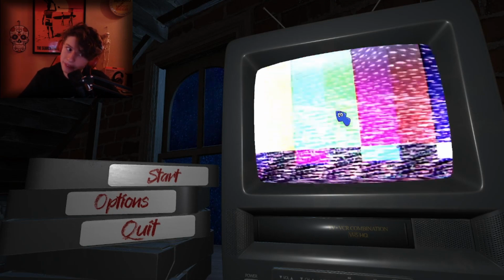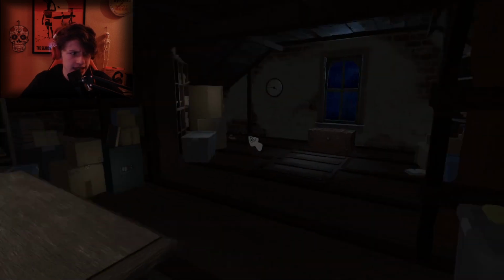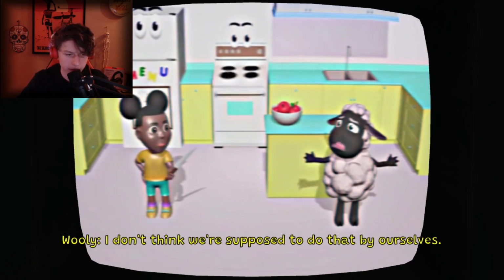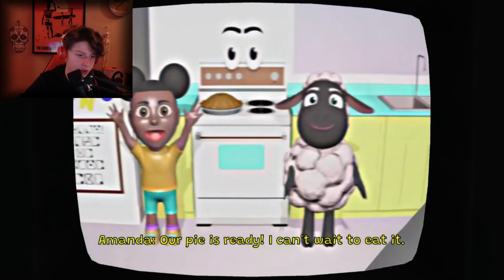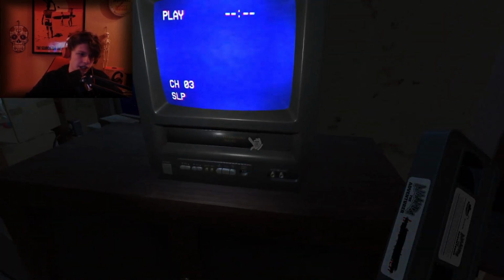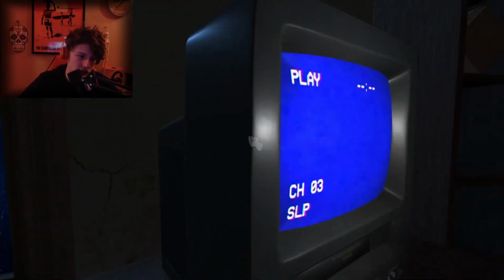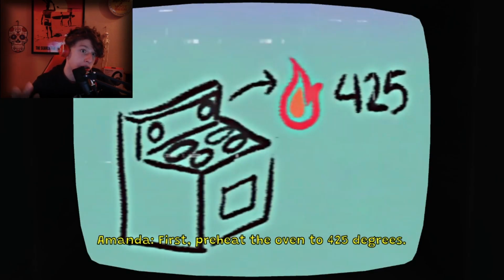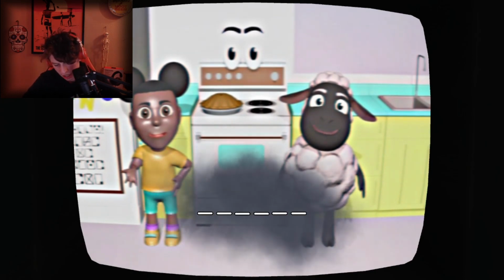I Found A New Secret in Amanda The Adventurer!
I Found A New Secret in Amanda The Adventurer | Amanda the Adventurer is back! Today, I will be playing the new demo for Amanda the Adventurer. I already played this demo on my channel about 2 weeks ago. Someone told me that if you type in certain things in the update some different things will happen. If you guys would like to see more Amanda the Adventurer on the channel, Let Me Know! Lets play Amanda the Adventurer with Big Mason Adams!
Amanda the Adventurer | Horror Game | Big Mason Adams